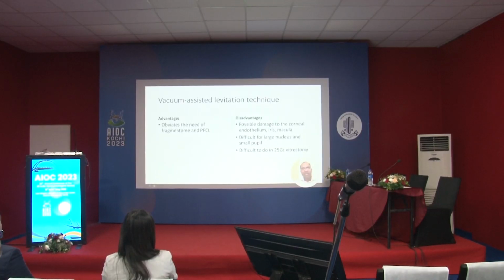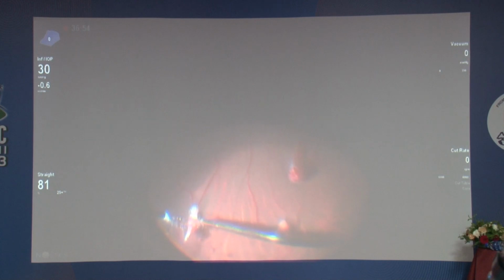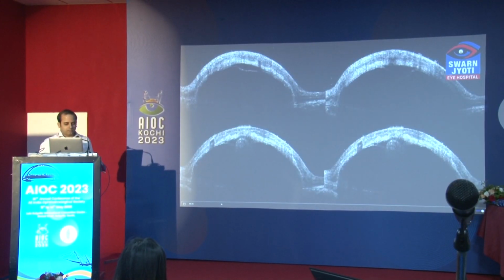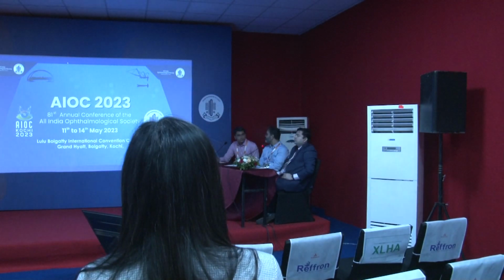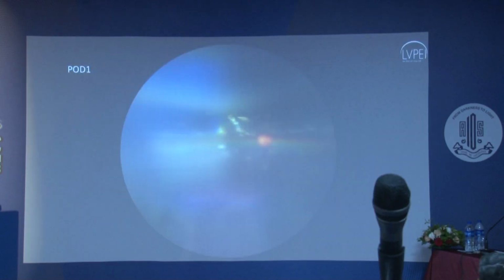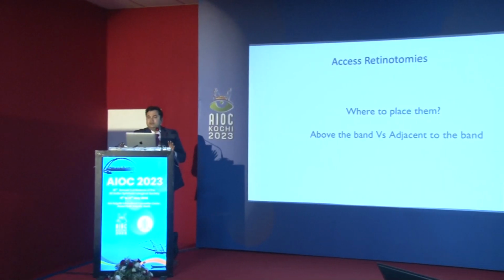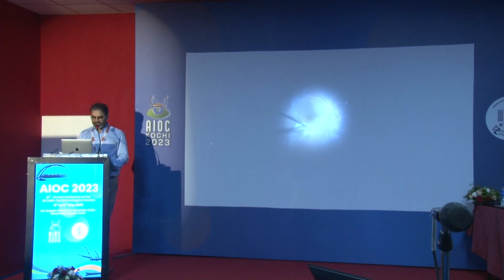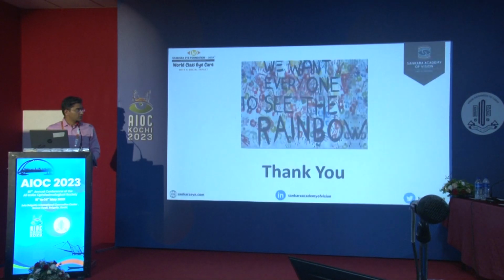AIOC2023 - IC156 - DR. AWANEESH UPADHYAY - Surgical X Files